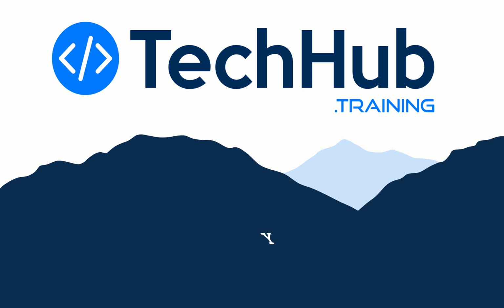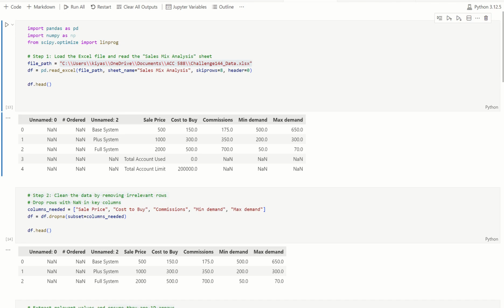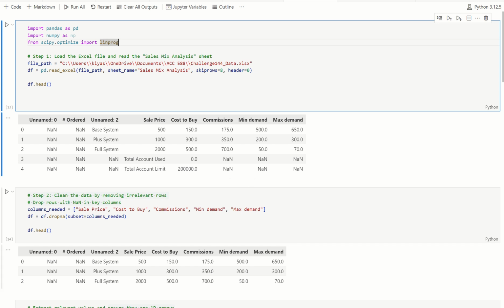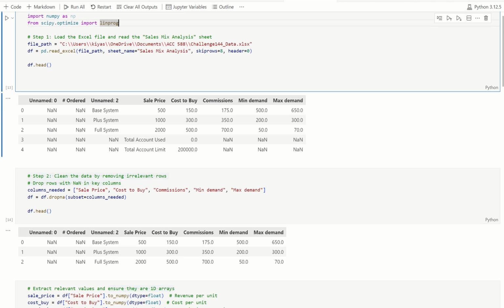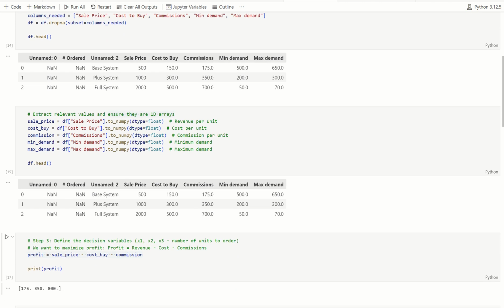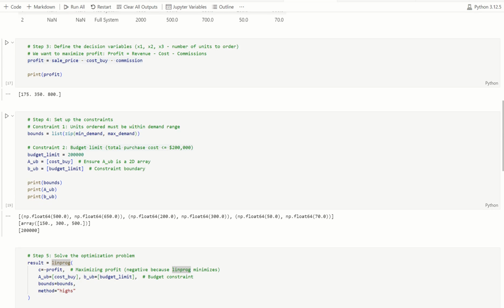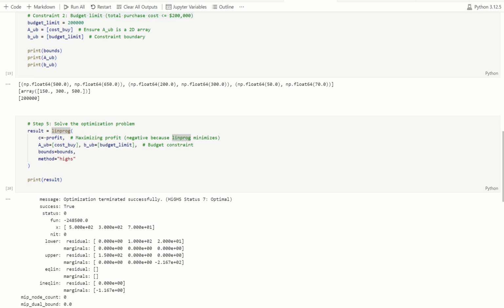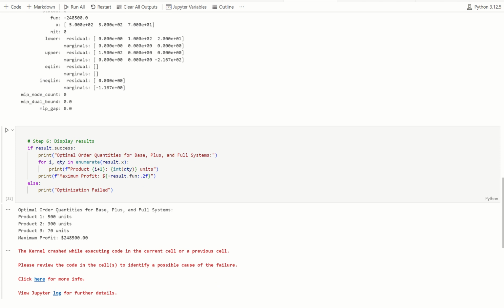Challenge 144|PYTHON – Solver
This video is the solution to Challenge 144 from TechHub.training. This video demonstrates how to use python to do what solver does in excel. It will show how to find the most profitable sales mix for the data given in the challenge. Without relying on any external tools, I use Pandas, Numpy, and Scipy. At the end of the video, there is a clear answer of how many items of each product can be made for maximum profits.